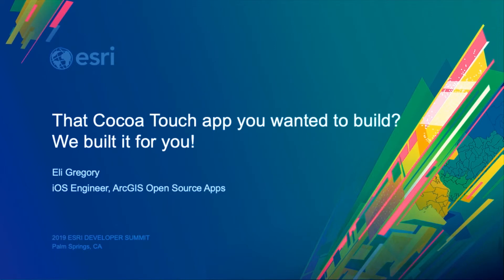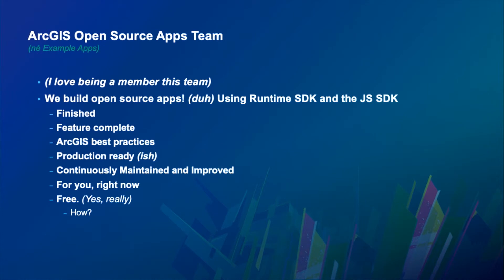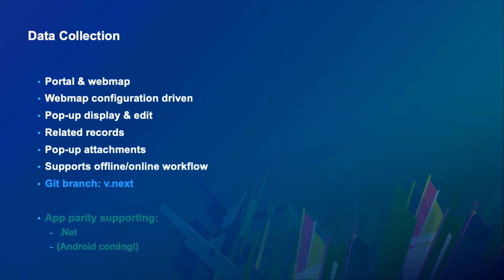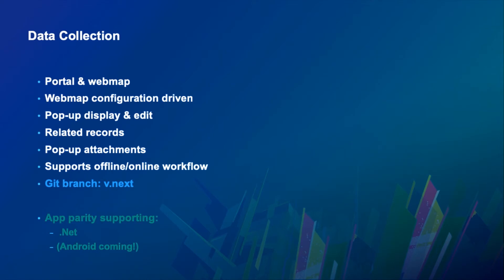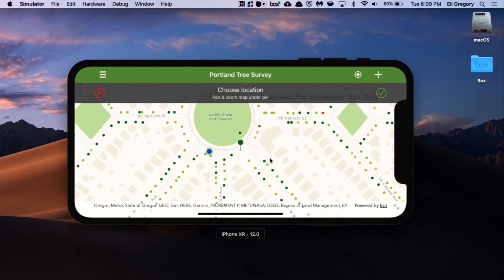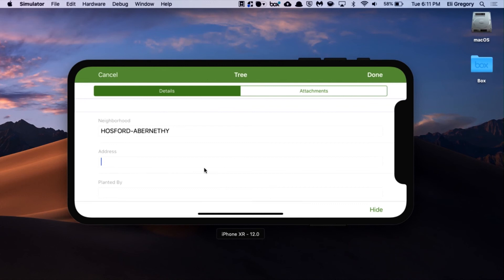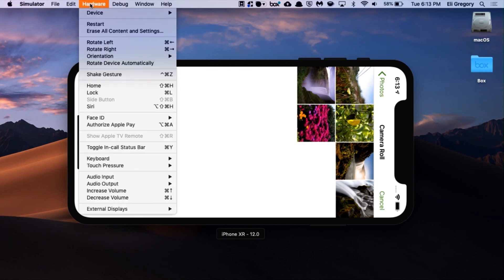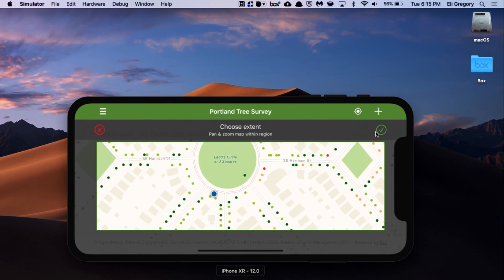That Cocoa Touch App You Wanted to Build? We Built It for You!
Are you an iOS developer building desktop or mobile apps? We have an example app for you. It’s free with no strings attached, open source, and extensible. Join the Example Apps team for a demo of all Cocoa Touch example apps available today and learn how you can make them your own.